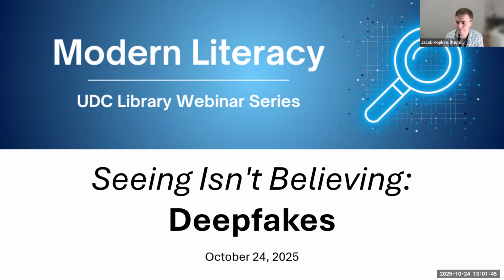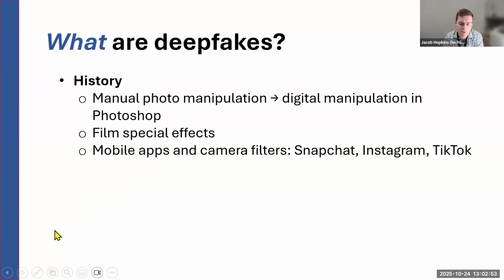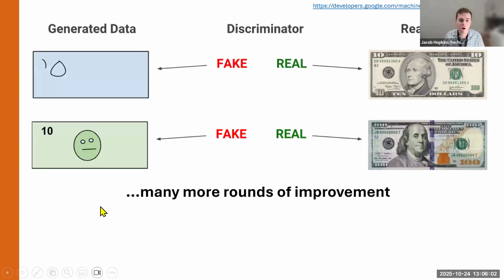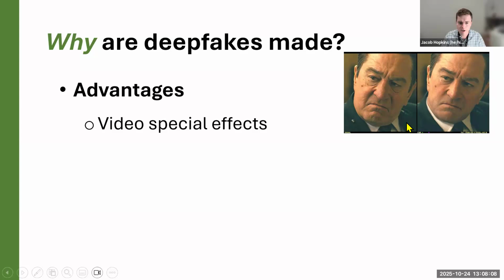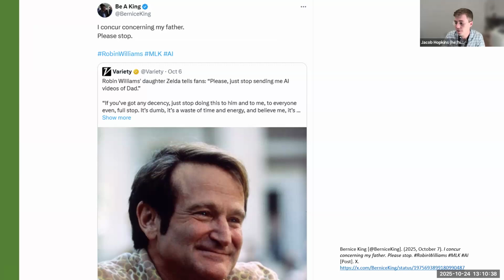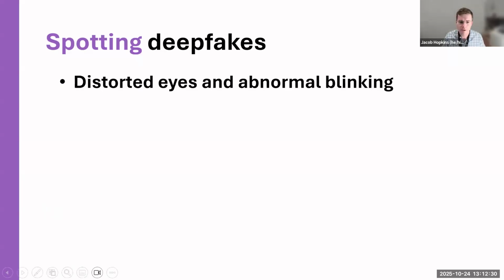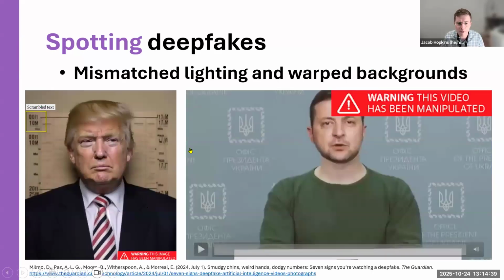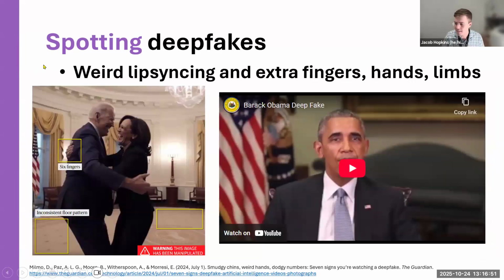Seeing Isn't Believing: Deep Fakes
What happens when you can’t trust your own eyes? This webinar dives into the world of deep fakes. We’ll explore what they are, how they’re made, and the reasons behind their creation, from entertainment to manipulation. Most importantly, you'll learn ways to help you spot deep fakes and understand the impact they can have on trust, media, and decision-making. Join us to sharpen your visual literacy and get ahead of the tech that's blurring the lines between real and fake.